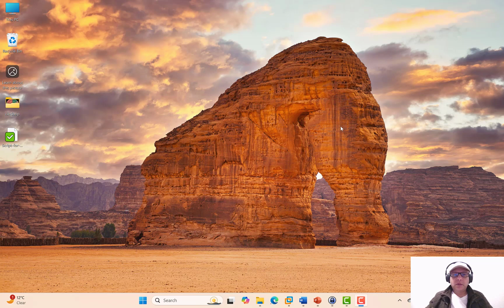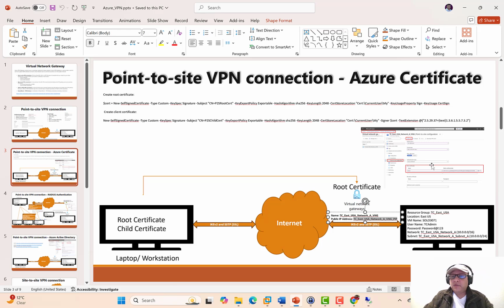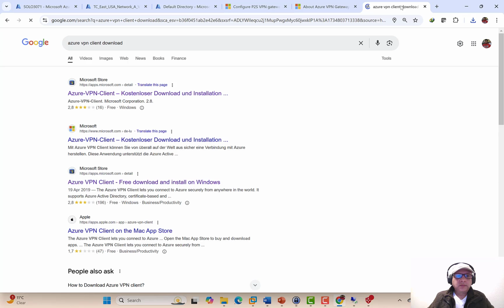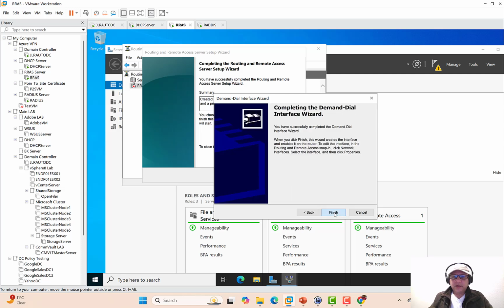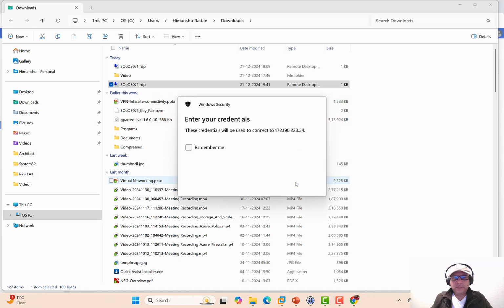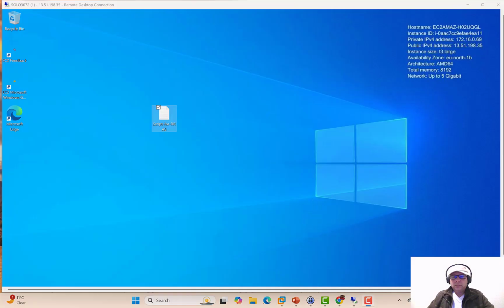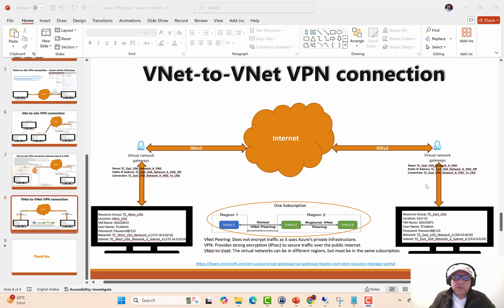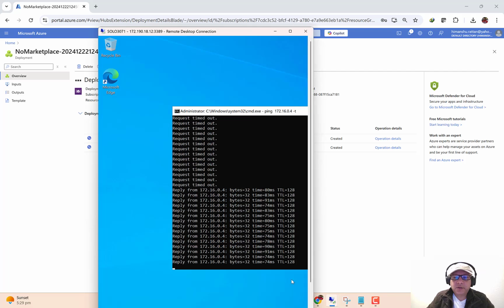Azure Virtual Network Gateway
This video is about managing "Virtual Network Gateway in Azure", "Azure VPN", "Azure Point to Site", Azure Site to Site", "Azure vNet to vNet".